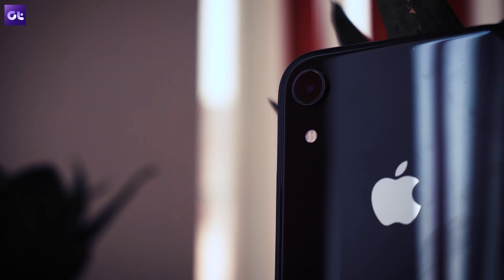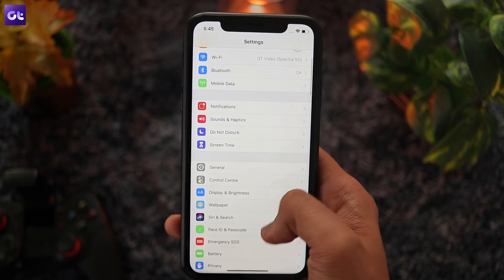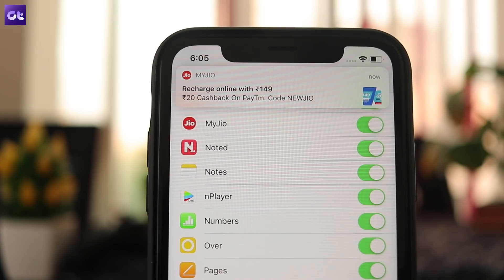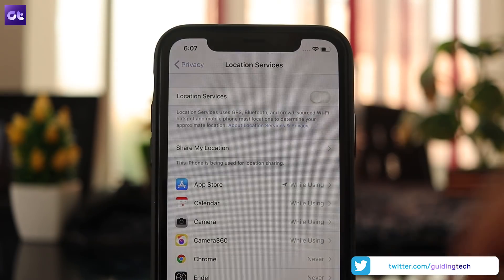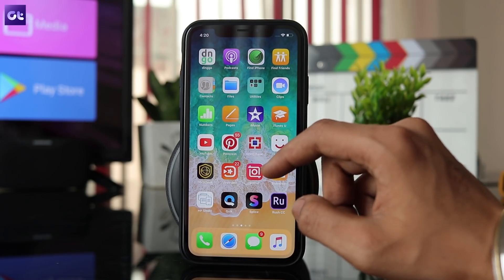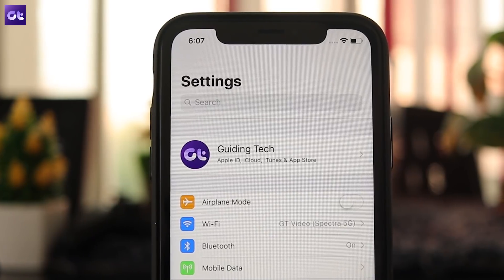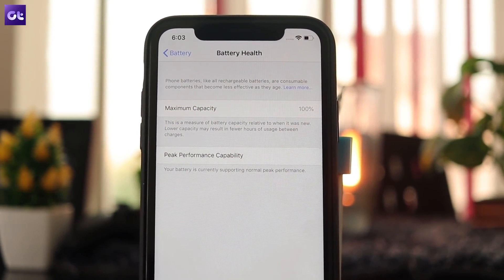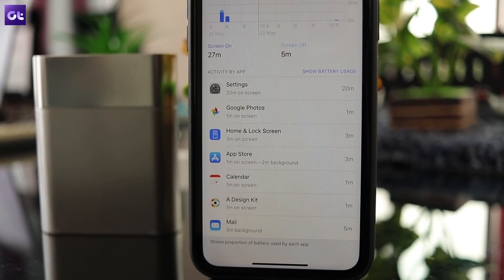Top 10 Battery Saving Tricks for iPhone XR To Extended Usage (2019) | Guiding Tech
There are several ways you can extend the battery life of your iPhone XR and that's exactly what we're here to talk about today. Using these tricks you can save battery when you need it the most and extend the overall usage on your iPhone.

So let's take a look at 10 things that you should do to get your iPhone XR to last longer.

Tricks Covered in the Video:

1. Analyze the usage

2. Autolock time out.

3. Disable Hey Siri

4. When in ultimate need, use low power mode.

5. Disable Location Services.

6. Turn off background Auto-refresh

7. Turn off unnecessary animations (wallpaper, settings, etc) '

8. Disable Raise to Wake

9. Monitor Battery Health (Check if it needs replacement)

10. Use a Power Bank